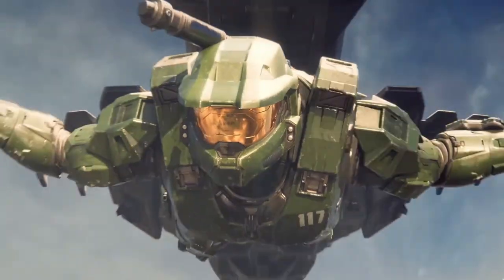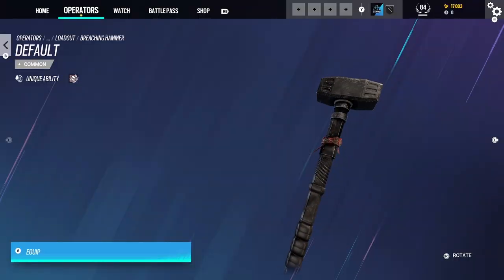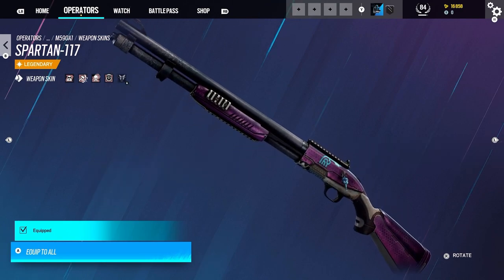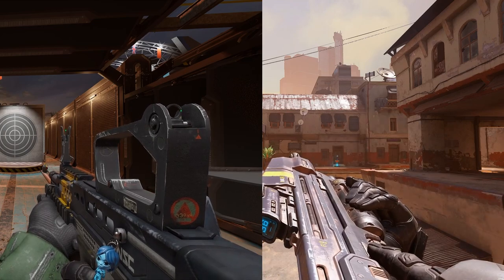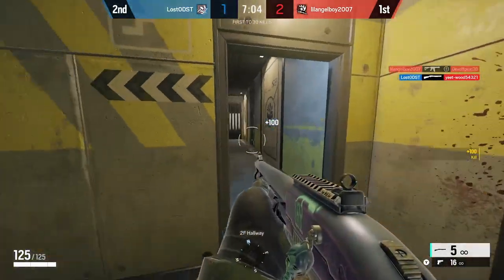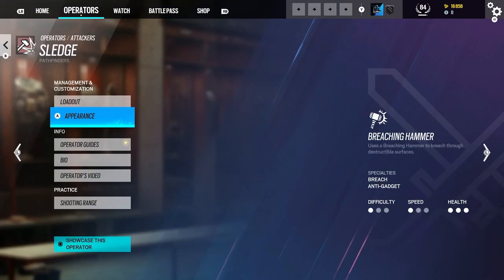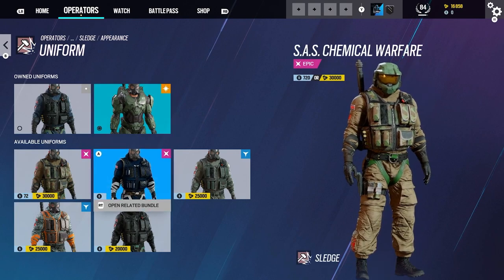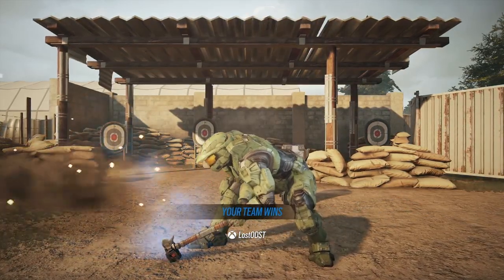Master Chief Elite Sledge Bundle Showcase. Rainbow Six Siege X Halo Crossover.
The Master Chief has made its way into rainbow six siege and we're going to break down what exactly you get from this bundle